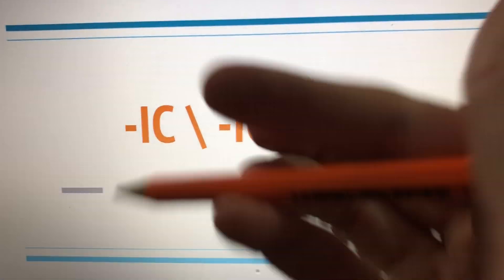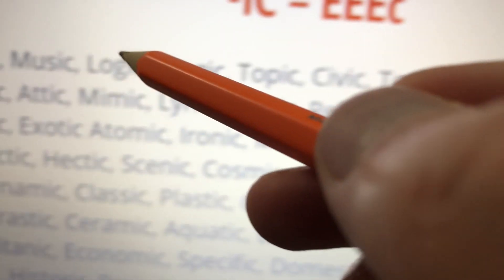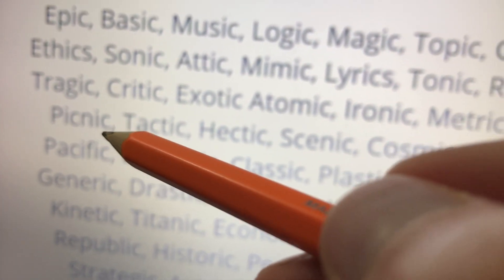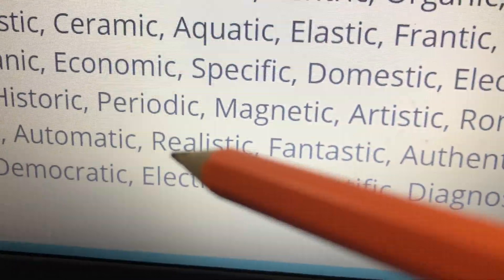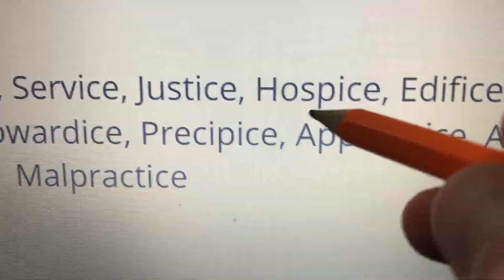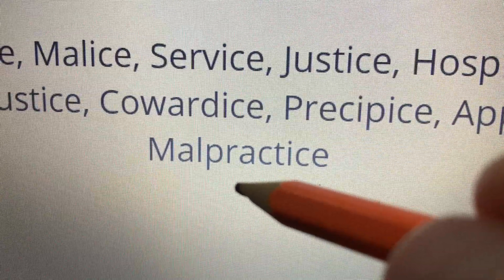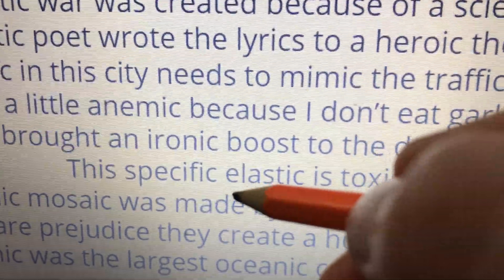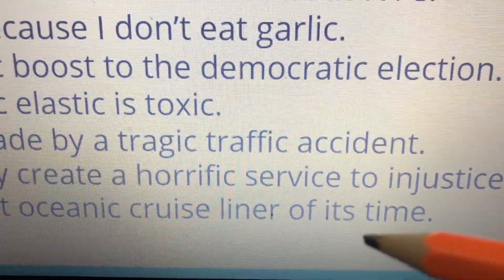American T pron